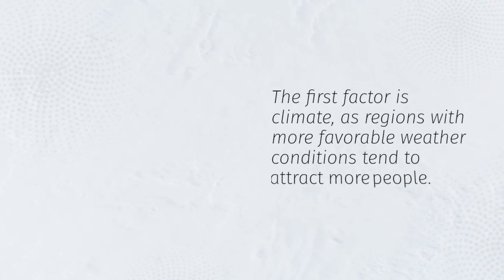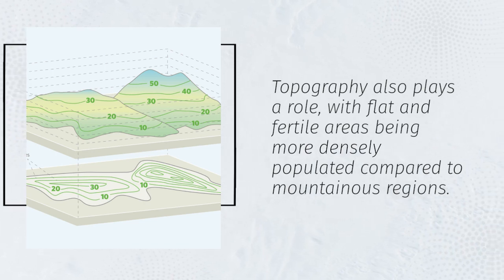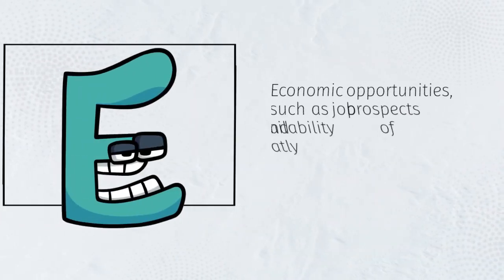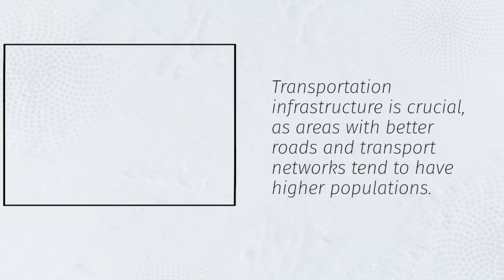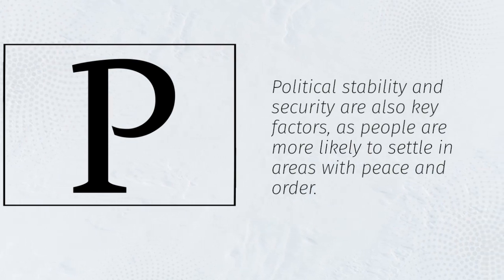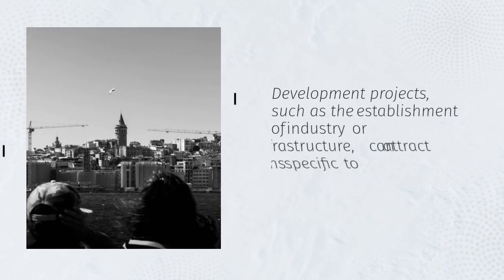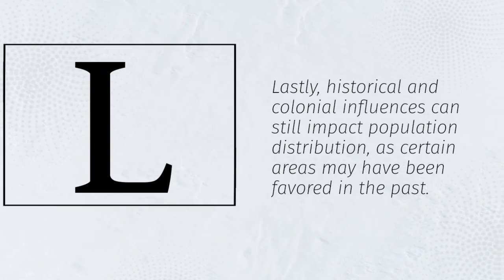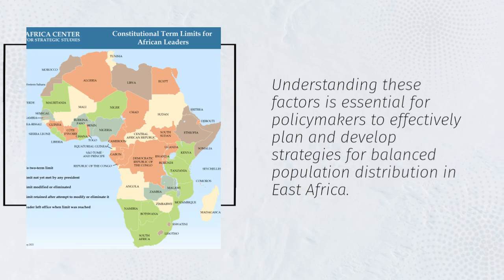8 FACTORS THAT INFLUENCE POPULATION DISTRIBUTION IN EAST AFRICA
Welcome back to the Geography and History Channel! In today's video, we dive deep into the fascinating world of East Africa to explore the intricate factors that influence population distribution in this diverse region. 🌍

From the lush highlands of Ethiopia to the arid expanses of Somalia, East Africa's population is spread unevenly across its breathtaking landscapes. Join us as we uncover the eight key factors that play a pivotal role in shaping this distribution. 🌆

In this video, you'll learn about:

Geographic Features 🏞️
Climate Conditions 🌦️
Historical Events 📜
Economic Opportunities 💼
Infrastructure Development 🏗️
Cultural Diversity 🌍
Political Factors 🗳️
Urbanization Trends 🏙️
Understanding these factors is crucial in grasping the dynamics of East Africa's population distribution and how it has evolved over time. Whether you're a geography enthusiast or a history buff, this video is sure to provide valuable insights into this captivating region. 🤓

If you found this video informative and engaging, don't forget to give it a thumbs up, share it with your friends, and subscribe to our channel for more exciting content on geography and history! 🌟